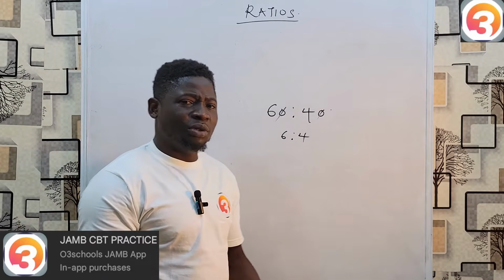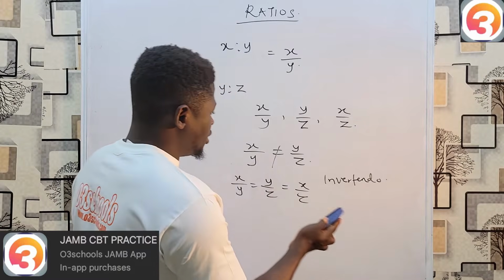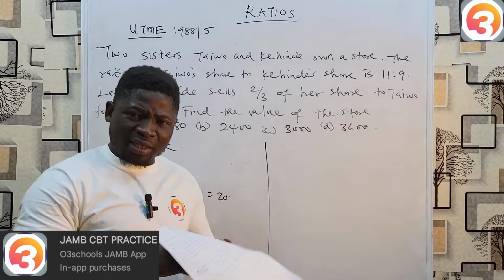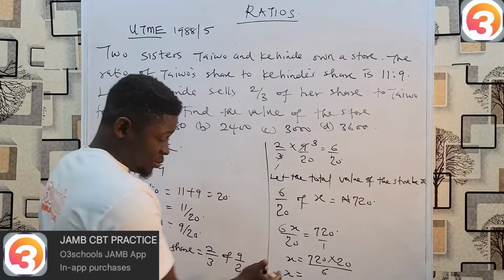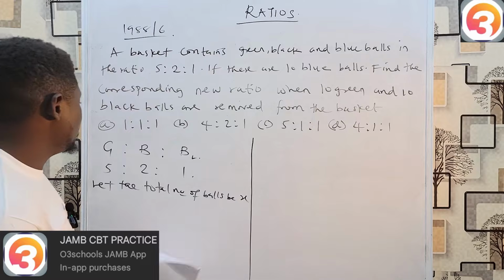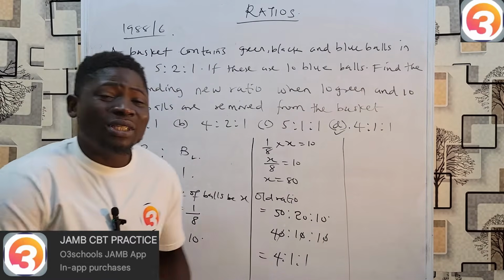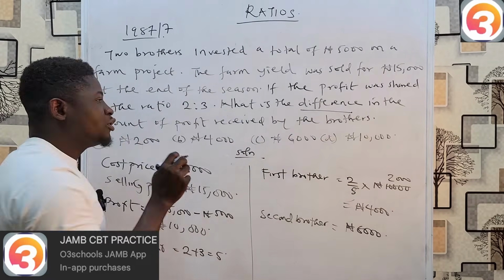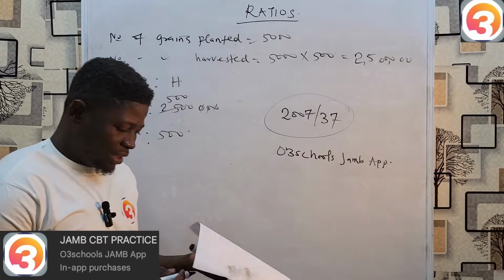JAMB MATHEMATICS 2027 Ep 4 - Ratios + Past Questions + Solutions & Likely Questions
JAMB Mathematics – EP 4: Ratios + Past Questions, Solutions & Likely Questions

Welcome to Episode 4 of the O3Schools JAMB Mathematics Tutorial Series. In this lesson, we focus on Ratios, one of the most important and frequently tested topics in JAMB Mathematics, WAEC Mathematics, NECO Mathematics, and Post UTME examinations.

Ratio questions appear regularly in JAMB and often serve as the foundation for solving problems involving proportions, percentages, variation, business mathematics, ages, partnerships, mixtures, and word problems.

If you want to score higher in JAMB Mathematics, mastering Ratios is essential.

✅ Types of Ratios

✅ Simplifying Ratios

✅ Equivalent Ratios

✅ Comparison of Ratios

✅ Division in a Given Ratio

✅ Direct Proportion

✅ Inverse Proportion

✅ Continued Ratios

✅ Ratios Involving Fractions

✅ Ratios Involving Decimals

✅ Partnership Problems

✅ Age Problems

✅ Mixture Problems

✅ Examination Shortcuts

• Direct Proportion

• Inverse Proportion

• Continued Proportion

• Sharing in Ratio

• Partnership Calculations

• Age Calculations

• Mixture Questions

• Business Mathematics Applications

• Mathematical Word Problems

Ratios form the basis of many real-life calculations and frequently appear in JAMB Mathematics examinations. A strong understanding of Ratios makes it easier to solve questions involving percentages, variation, probability, and financial mathematics.

Frequently Tested JAMB Areas:

• Simplification of Ratios

• Sharing in Given Ratios

• Direct Proportion Questions

• Inverse Proportion Questions

• Age Problems

• Partnership Problems

• Mixture Problems

✔ Learn faster examination methods

✔ Understand JAMB question patterns

✔ Master frequently repeated questions

• JAMB Candidates

• UTME Candidates

• WAEC Candidates

• NECO Candidates

• Science Students

• Commercial Students

▶ Number Bases Assignment Solutions

▶ EP 3 – Approximations (Decimal Places & Significant Figures)

▶ EP 5 – Percentages

▶ EP 6 – Profit and Loss

▶ EP 9 – Sets

▶ EP 11 – Progressions

▶ EP 12 – Matrices

About O3Schools

O3Schools provides high-quality educational content designed to help students excel in:

• JAMB

• WAEC

• NECO

• Post UTME

• Scholarship Examinations

• Mathematics

• Physics

• Chemistry

• Biology

• English Language

✔ Admission Updates